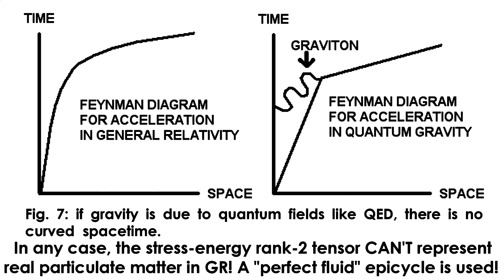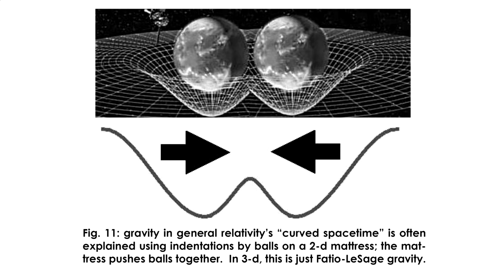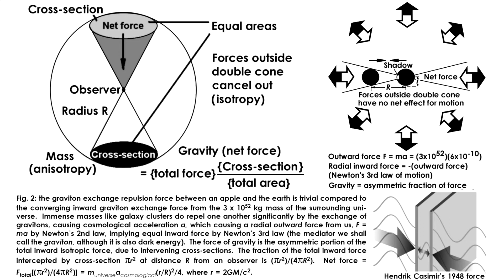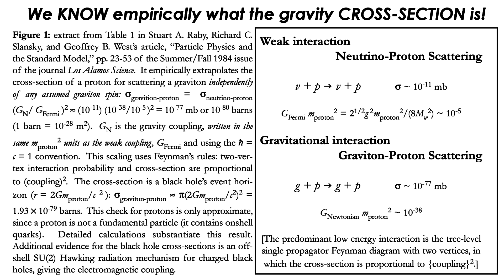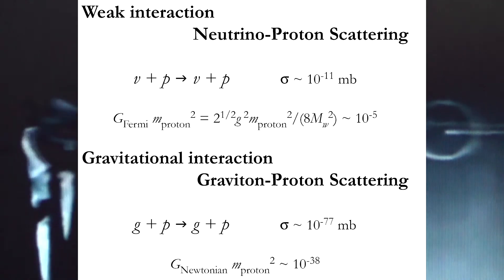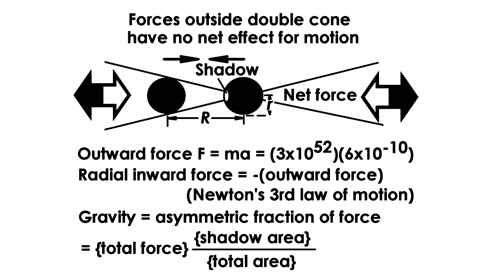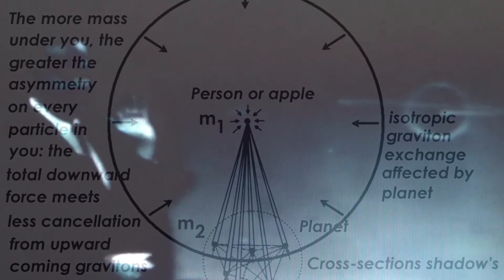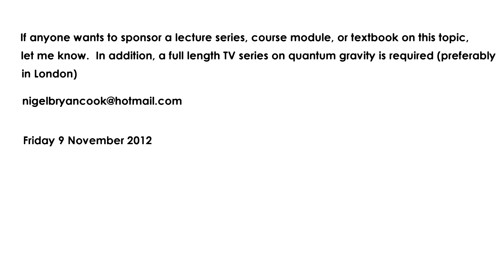Two minute quantum gravity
Quantum gravity paper overview Further information Paperback book version of paper

The first half of the video (heavily edited due to YouTube) proves that there is a physical difference between 1st and 2nd quantization beyond the description of antimatter and the path integral: as Feynman explained in his 1985 book "QED", in the path integral formulation of quantum mechanics, all wave-particle duality effects arise from a physical mechanism, multipath interference of the cyclically varying wavefunction amplitudes for each path.  This means, quoting Feynman's book, "you don't NEED an uncertainty principle", in other words, multipath interference is the mechanism normally ascribed to the equation of the uncertainty principle.  Put another way, you can derive the uncertainty principle from the multipath interference mechanism of the path integral.

There's a mechanism for indeterminacy, the interference between multiple paths, and it's similar to the multipath interference mechanism that caused skywave interference in HF radio.  This occurs when some radio energy is reflected back to earth by the different layers in the ionosphere, at different altitudes, so the different paths taken were received out of phase, causing the received signal to suffer from self-interference.  The exchange of quanta is behind the Coulomb field binding electrons to nuclei, and since this is a discrete interaction, the electron's motion on small scales is non-classical and indeterministic.

It's the fashionable preoccupation with string theory which has drawn mainstream attention away from efforts to find a simple and useful way to put gravity into the Standard Model as a gauge theory, since the arguments for this rely on a spin-2 graviton (the basis of string theory arguments) which is based on the rank-2 general relativity field tensors.  It doesn't seem to be a strong scientific fact, bearing in mind that general relativity is not a quantum theory, and you can describe gravity using rank-1 vector field equations like Poisson's equation, with a relativistic metric to correct for spacetime contraction.  The theory successfully predicted the cosmological acceleration (dark energy) of the universe in May 1996, published via EW, October 1996, p896 two years before experimental confirmation by Perlmutter.  In 1996, when the cosmological acceleration calculation was sent to Mike Renardson, editor of "First Thoughts" magazine, his initial reaction was  that the roughly 10^-{10} ms^{-2} cosmological acceleration predicted was far too small to ever observe in the real world.

Yet just two years later, Perlmutter's computer automated CCD (charge coupled device) telescopes detected the signature from a fixed energy-sized supernova at half the age of the universe, confirming quantum gravity!  Nature's editors Phil Campbell and Carl Zemeka wrote letters refusing to publish the "absurd" prediction in 1996 (along with other prominent journals) and then chickened out of publishing when the experiments confirmed the prediction in 1998.  So did the New Scientist's "ecowarrior" editor Jeremy Webb, and Richard Fifield, who claimed that confirmed predictions were a waste of time unless published in journals "peer" reviewed by bigoted string theorists.  Classical and Quantum Gravity sent the paper for "peer" review to an anonymous string theorist, who sent an a report stating merely that: "This paper is detached from current work in superstring theory."  (Er, we did know that!  Superstring theory doesn't make any falsifiable predictions, it's crank groupthink worse than phlogiston crackpotism, which at least was a falsifiable conjecture that could be disproved by experiments.)